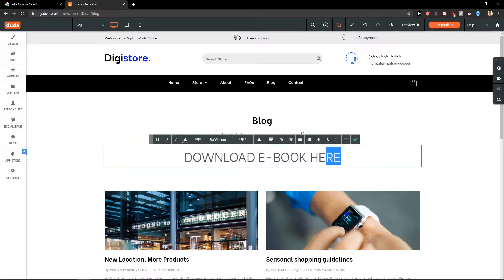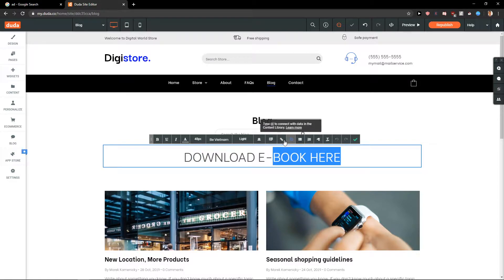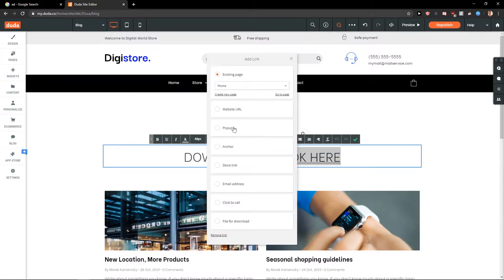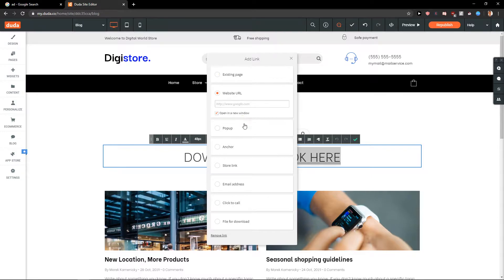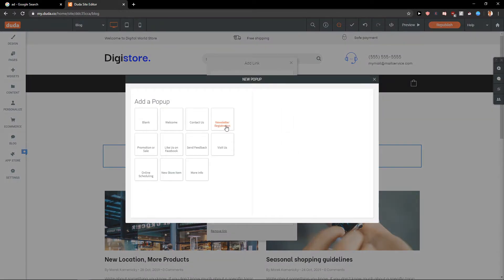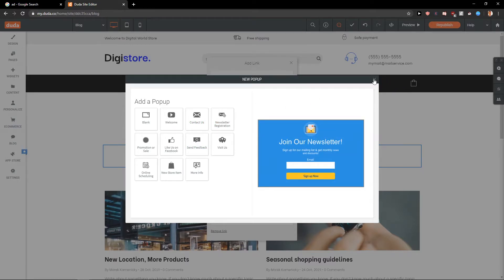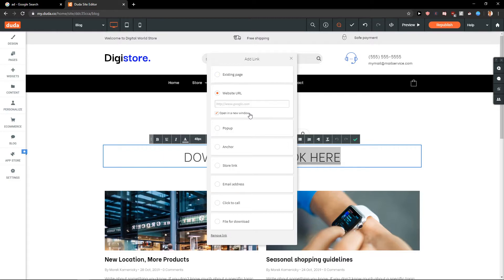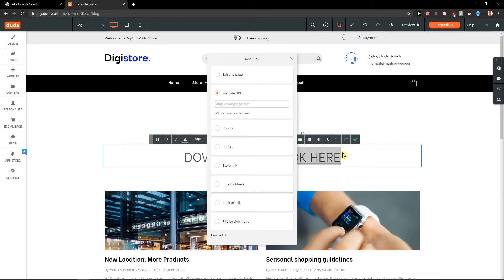How To Add Link To Text In Duda Site Editor